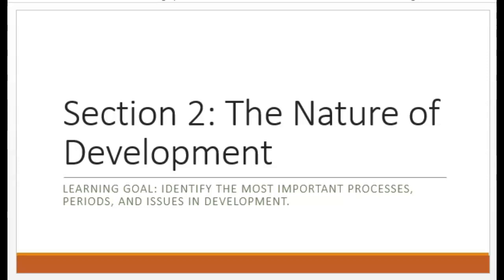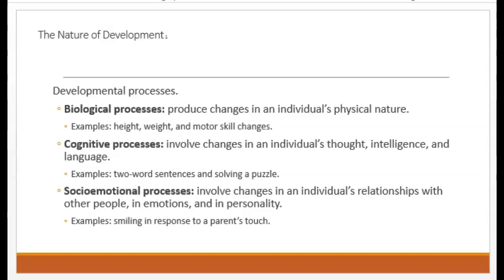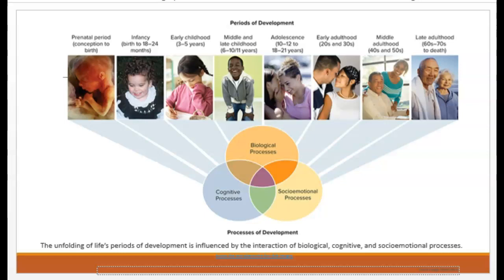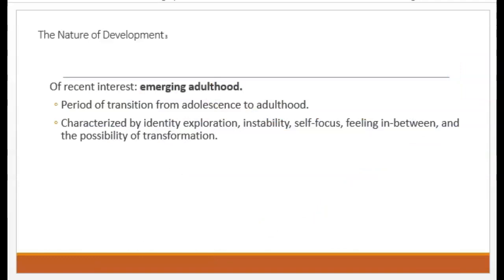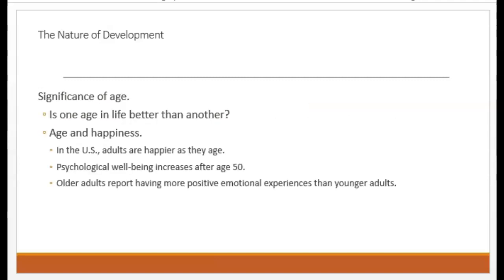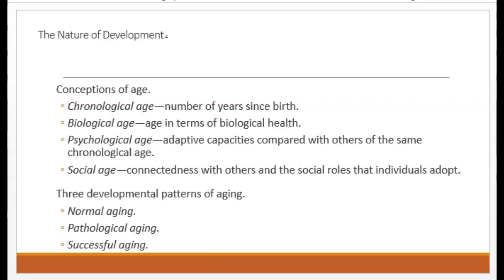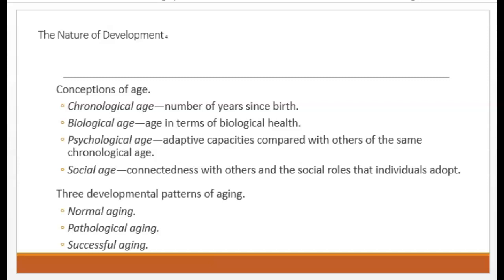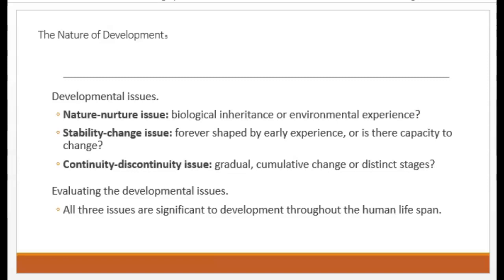HDFS 2314: Chapter 1 Section 2